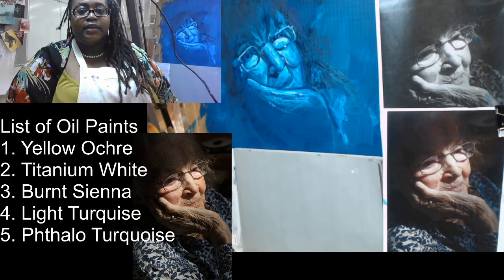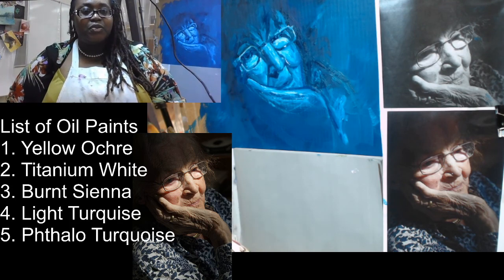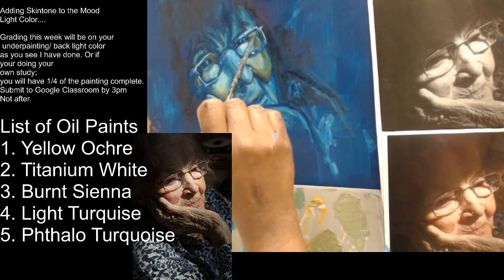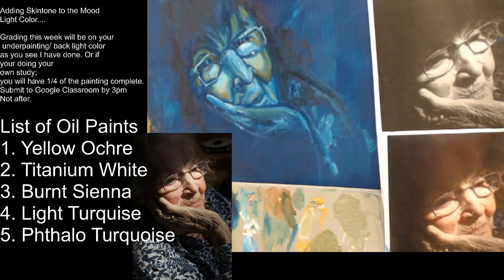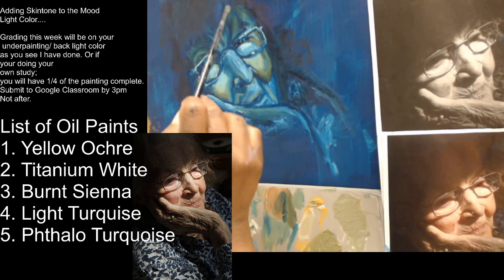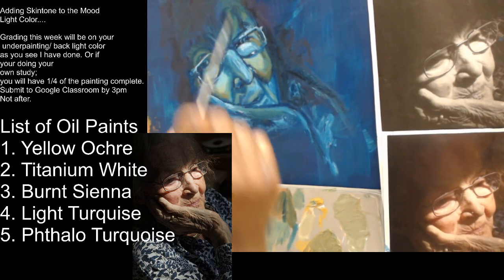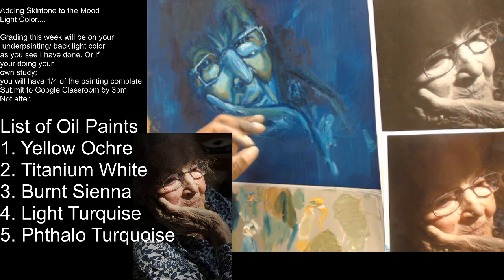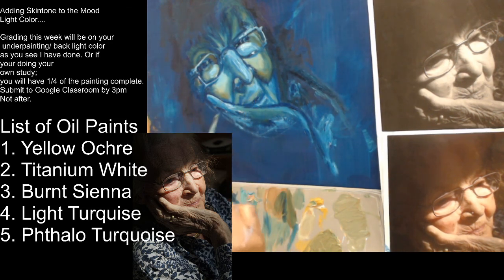Adding Skin tone to the Mood Light-Pt 1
4/19/21
Part 1